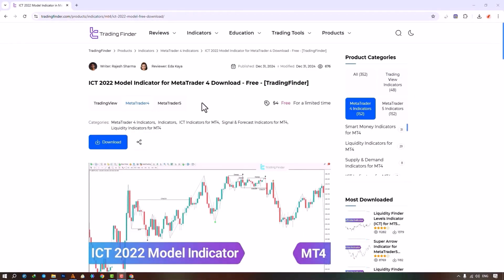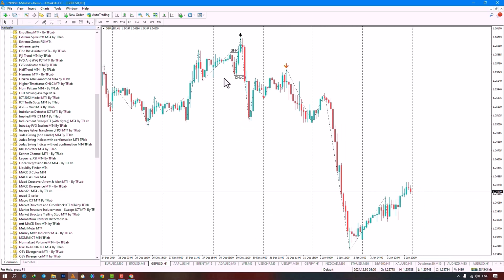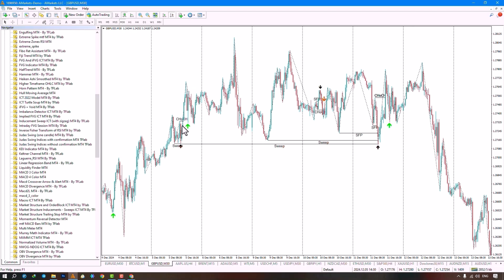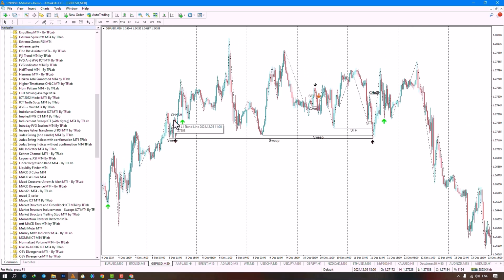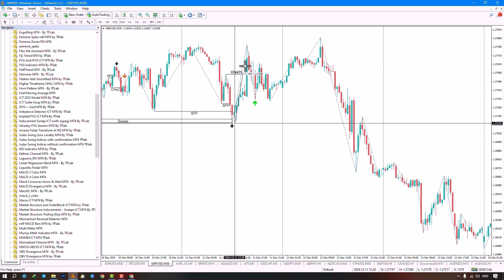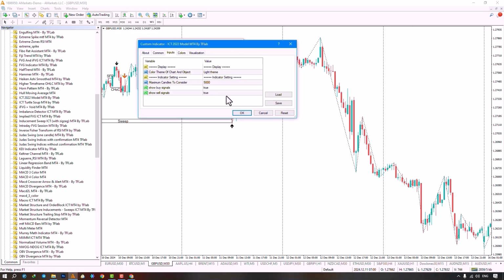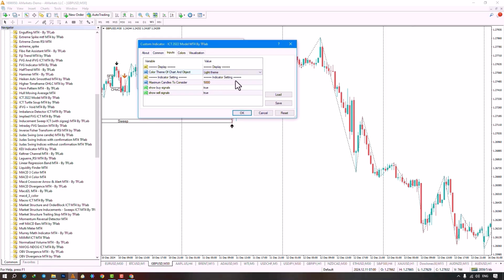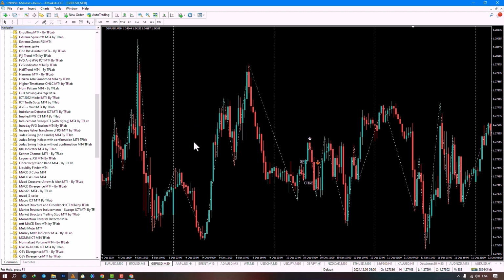📥 ICT 2022 Model Indicator for MetaTrader 4&5 - Free Download - [TradingFinder]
🎯 Enhance your trading strategy with the ICT 2022 Model Indicator for MetaTrader 4&5.

📊 This advanced tool integrates key ICT concepts such as liquidity grabs, Change of Character (CHoCH), Swing Failure Patterns (SFP), and Fair Value Gaps (FVG) to provide precise buy and sell signals.

🚀 Ideal for both Forex and cryptocurrency markets, it supports multi-time frame analysis and is designed for advanced traders seeking to refine their approach.

📈 Download it for free today and elevate your trading experience.

00:00 Introduction
00:15 Indicator Download
00:40 Applying the Indicator to the Chart
04:53 ICT 2022 Model Indicator Settings